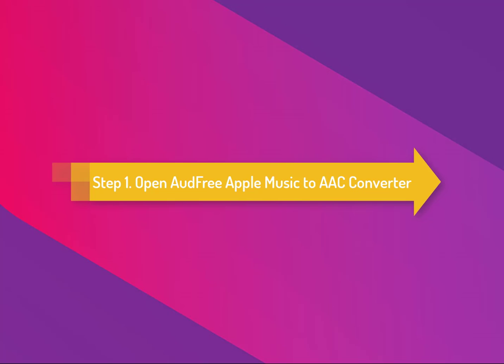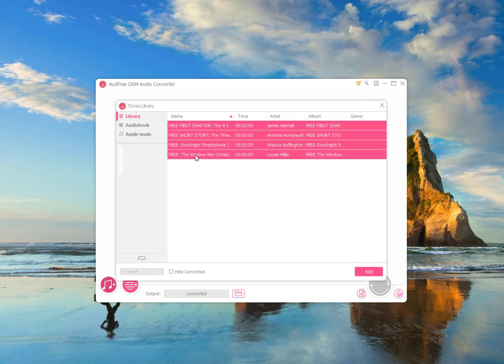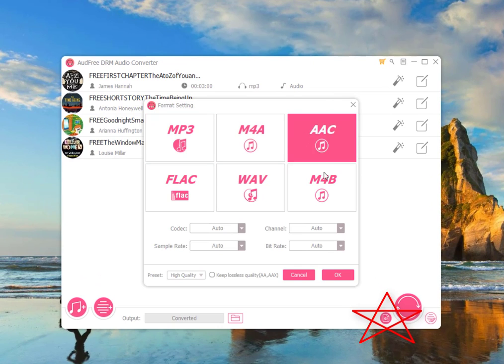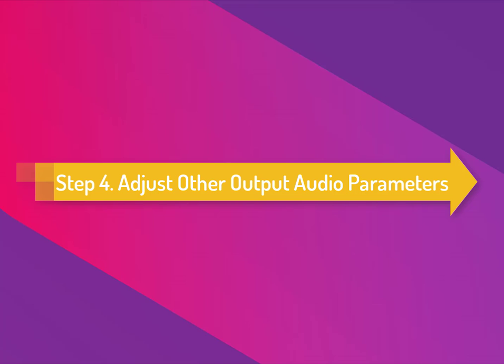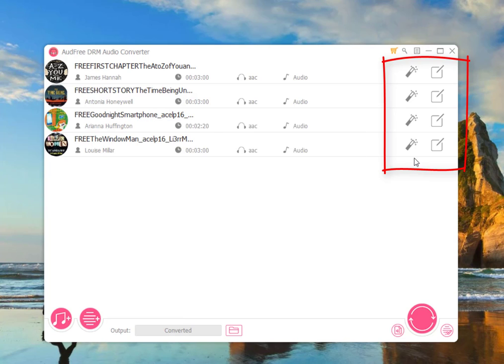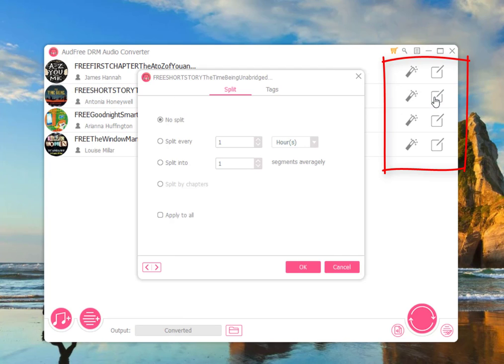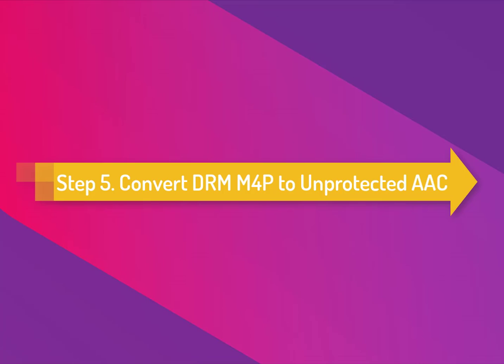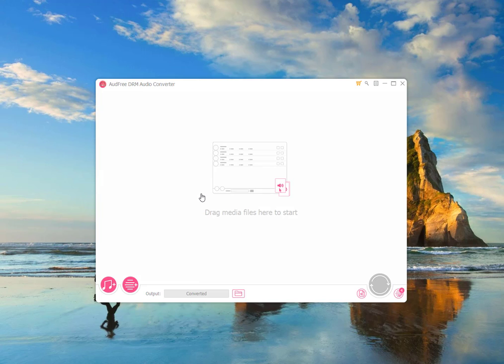Guide to Convert Apple Music M4P to Unprotected AAC (M4A)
This video shows you the best way to convert Apple Music DRM M4P songs to unprotected AAC files, which is M4A file extension so that you can listen to Apple Music streams on any AAC compatible devices without problem.